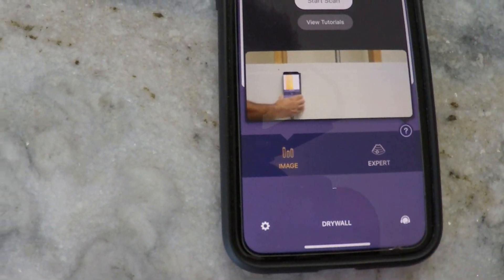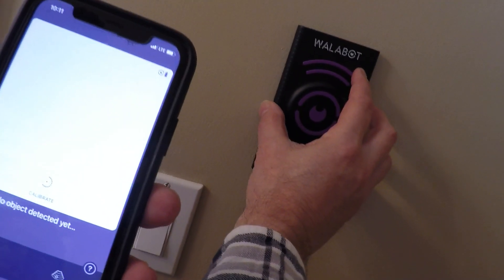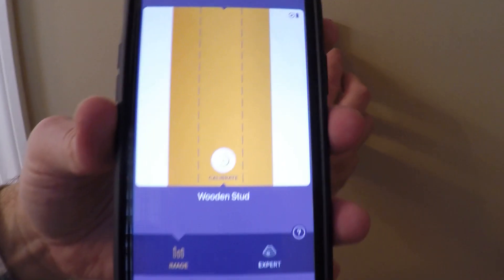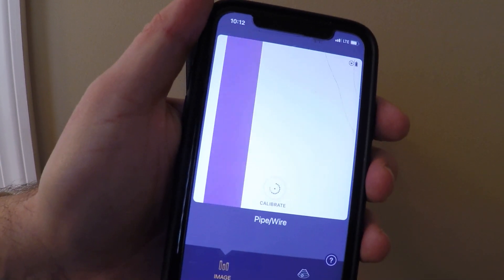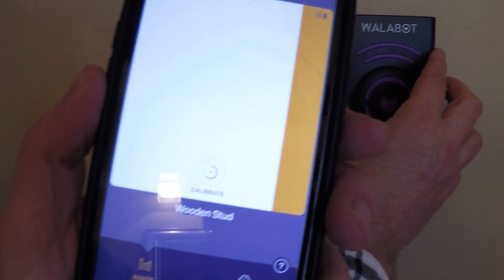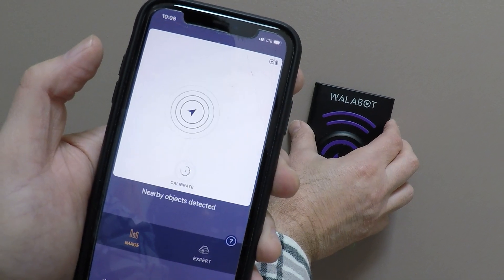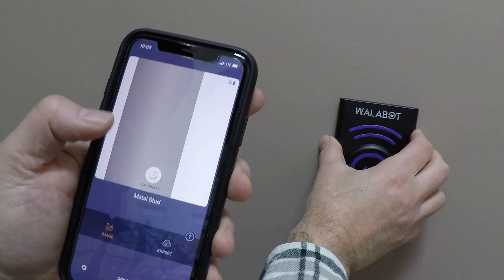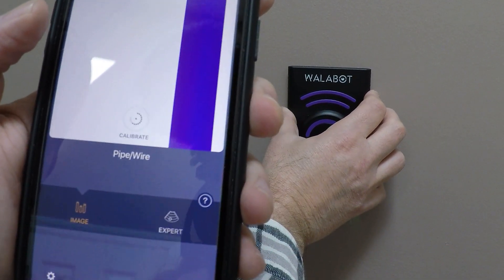Amazing Way to Find studs, Wires and Pipes - Walabot Review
Locate studs, Wires and Pipes - Walabot Review
Is this the best stud finder or wall scanner? You can find studs, pipes, wires and even rodents in the wall.